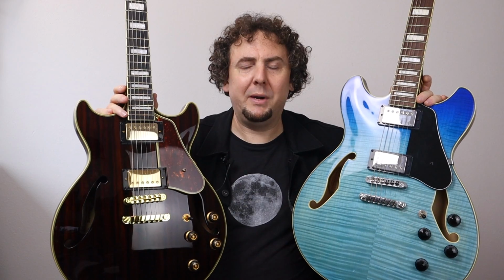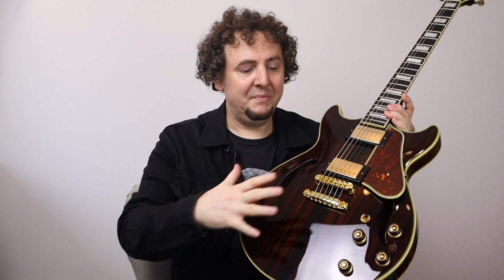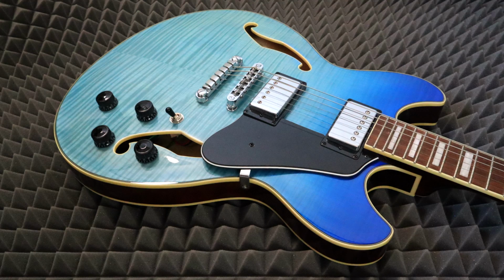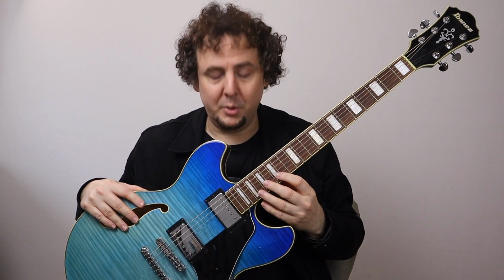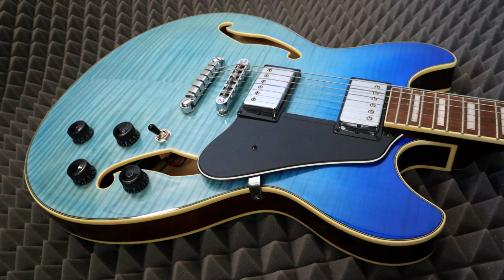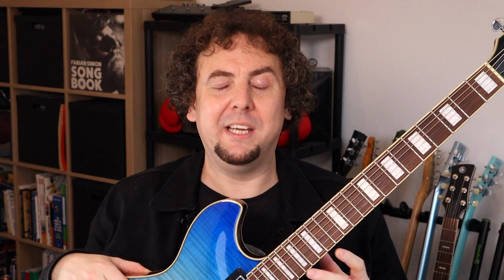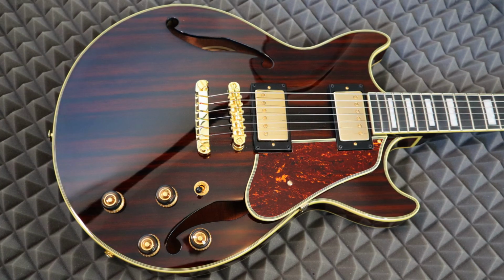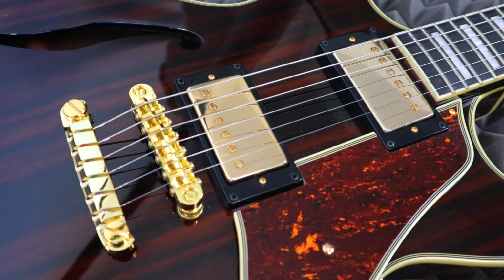Ibanez AM93ME-NT vs AS73FM | Which is the best semi-hollow guitar for under $1000? In-depth shootout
Today, we’re trying to find the best Ibanez semi-affordable semi-hollow guitar, by comparing the AM93ME-NT and the AS73FM!

These two guitars form part of Ibanez’s Artcore series of guitars. The AM93ME-NT – which costs around $699/€749 – is distinctive for its beautiful ebony body and neck, while the AS73FM is cheaper (coming in at around $549/€599) and is resplendent in its Azure Blue Gradation finish.

While all that ebony surely helps make the AM93ME-NT more expensive, the two guitars are otherwise specced fairly similarly with Ibanez hardware. Both feature the brand’s tuners, Gibraltar Performer Bridge, and Quik Change III Tailpiece. However, their pickups are different: the AM93ME-NT has Ibanez Super 58 alnico humbuckers, while the AS73FM has a pair of Ibanez’s ceramic Classic Elite humbuckers.

With all this in mind, these two guitars are certainly both worth checking out if you’re in the market for a new semi-acoustic guitar and want to look at more than just an Epiphone 335/339. But which is the best choice? Which sounds better? Which plays better? And which is best value for money? That’s what we’re going to find out today, so join me as I test them in as many different musical styles as I can, from country, folk and indie, to pop, rock, blues, punk, metal and more. Let me know which guitar you think is best in the comments!

Here are some links to the various playing samples and info bits:

00:00 Hello!
00:16 Introduction and what we’re doing today
01:52 AM93ME-NT specs and info
04:14 AS73FM specs and info
06:11 Today’s rig and plan

Clean Sounds
07:01 Clean tone reference chords on all pickups
07:35 Soul pop riff
07:56 Country ballad arpeggios
08:09 Country strummed chords
08:28 Blues progression
08:51 Ascending droning indie chords
09:04 Ringing open indie pop chords
09:31 Grungey open chords
09:48 Strummed folk pop chords

Overdriven Sounds
10:05 Kings Of Leon inspired riff
10:20 Indie rock octaves
10:47 Garage rock riff
11:03 Choppy barre chords
11:22 Southern rock picked arpeggios
11:41 Upbeat indie barre chords
11:54 Indie octave chords
12:23 AC/DC inspired riff
12:39 Groovy classic rock riff
12:57 Airbourne inspired rock riff
13:09 Quacky classic rock riff
13:18 Driving rock riff
13:33 Hendrix inspired riff
13:50 Classic rock riff

Higher gain drive sounds
14:07 Classic hard rock riff
14:24 80s rock riff
14:45 ZZ Top inspired riff
14:56 Hard rock riff
15:13 Melodic hard rock lead
15:34 Glam rock riff
15:55 Pop punk riff
16:21 Pop punk melodic lead riff
16:37 Green Day inspired punk rock riff
17:05 Less Than Jake inspired punk riff
17:16 Progressive rock riff (Drop D tuning)
17:32 Modern rock palm-muted chords (Drop D)
17:57 Rage Against The Machine inspired groovy riff (Drop D)

Heavy Distortion sounds (all in Drop D)
18:14 Metal chugging riff
18:31 Mastodon inspired metal riff with country twang
18:55 Hardcore punk riff
19:10 Heavy metal lead sound
19:26 Rammstein inspired industrial metal riff
19:40 Modern pop metal riff
20:02 More hardcore punk
20:14 Classic heavy metal/sludge riff

20:52 My thoughts
21:53 Looks
22:32 Price
23:05 Build quality and hardware
24:35 Playability and necks
25:39 Weight
26:24 Sounds and pickups discussion
28:37 What other similar guitars are out there? Epiphone!
29:17 Which guitar is better, and which should you buy?
30:34 Thanks and goodbye

My setup was as follows: I ran the two guitars into my Hughes & Kettner Black Spirit 200 head, also using my Greer Lightspeed and my Revv G3 pedals for overdrive and heavy distortion sounds. The amp went from the Red Box DI straight into my Focusrite Scarlett 2i4, which went into Logic Pro X. That's it. No post-processing on the sounds was done.